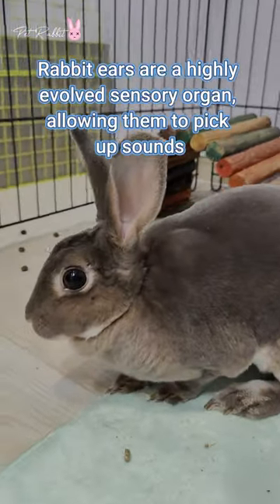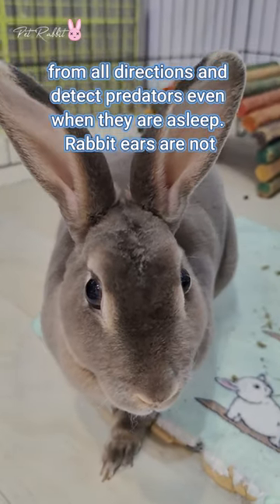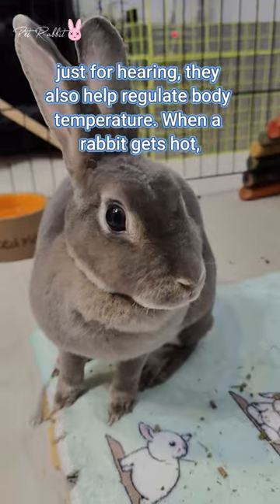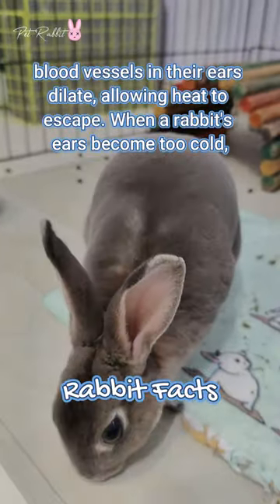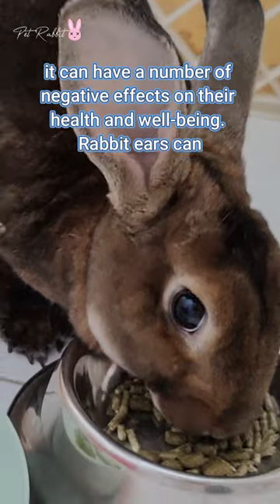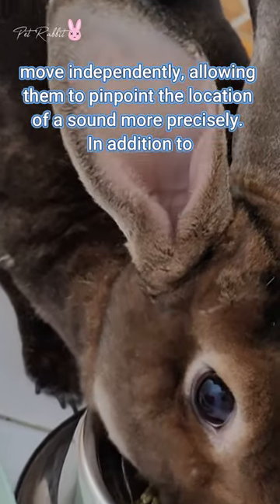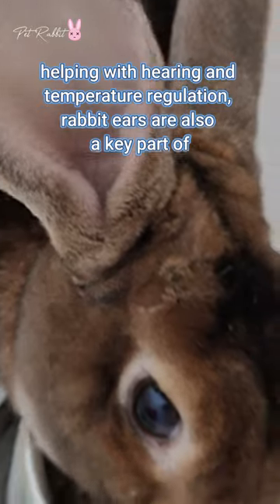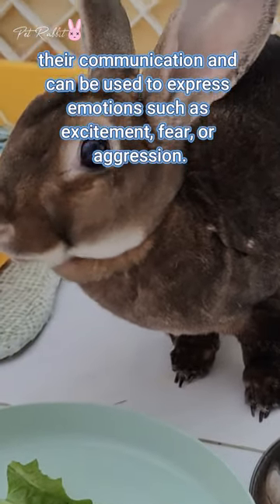Rabbit Facts - The Importance of Rabbit Ears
Rabbit ears are an amazing part of their anatomy, serving multiple functions such as hearing, temperature regulation, communication, and more. With their highly sensitive inner ear, the ability to move independently, and unique shape, rabbit ears are a fascinating study in anatomy and sensory perception. In this video, learn about the many surprising and interesting facts about rabbit ears and their importance in the lives of these beloved animals.

➡🧡🐰Please note we are not rabbit breeders, we are a *pet rabbit* community and a rabbit boarding house that discourages breeding and encourages rescue.